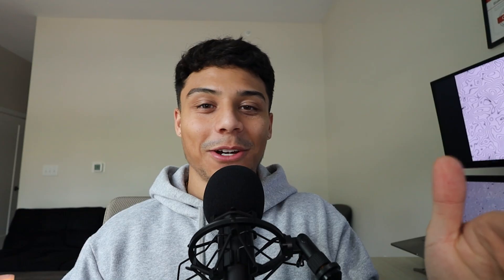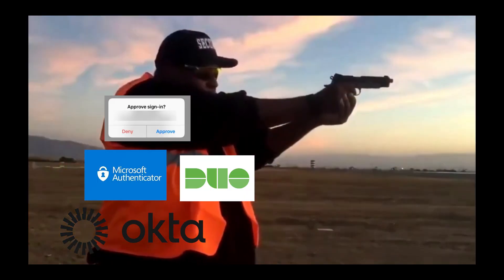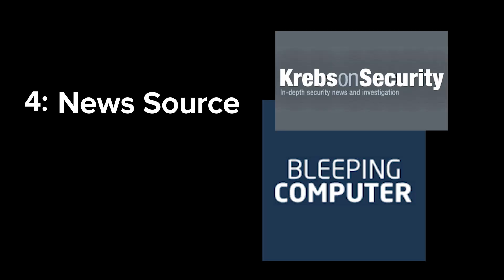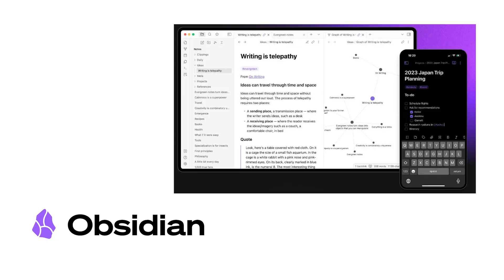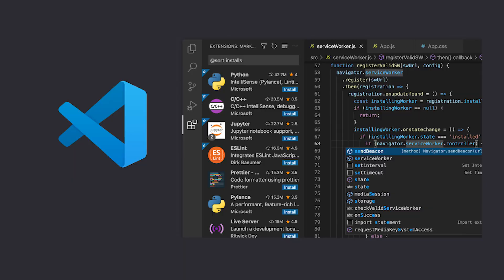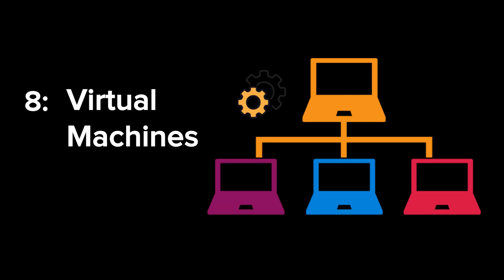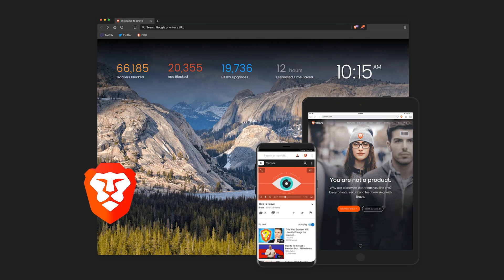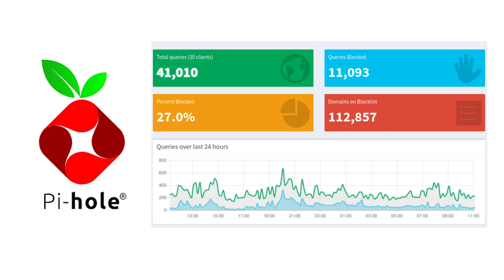10 Daily Cyber Security Tools (i can't live without)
10 different tools I genuinely use in my life every day when it comes to Cyber Security. Some may or may not surprise you, but these are 10 tools I can't live without in Cyber Security!

Shoutout to @techlore for the original video idea inspiration. Check out his video here for a privacy centric take on this video, and follow his channel for everything privacy/security/digital rights related!

Here are the links to each tool:

2. Ente Auth 2FA App